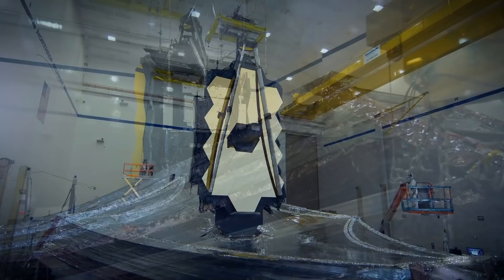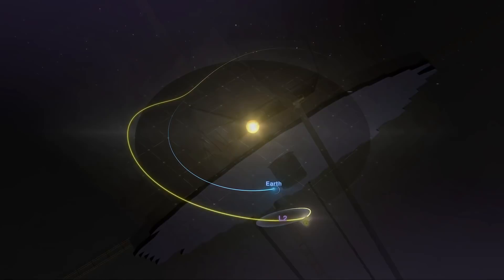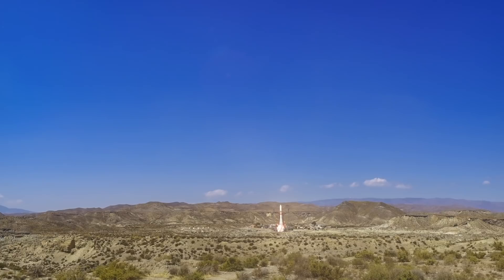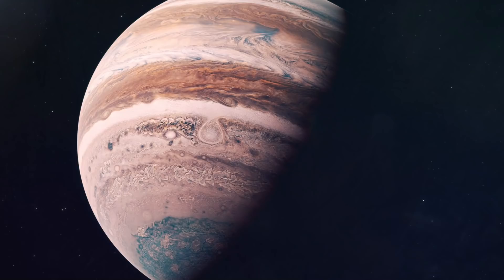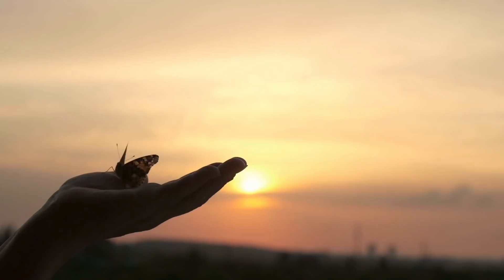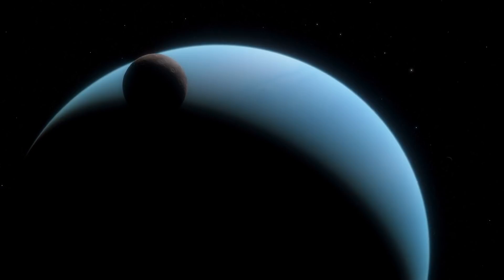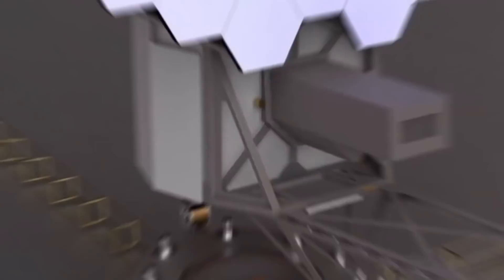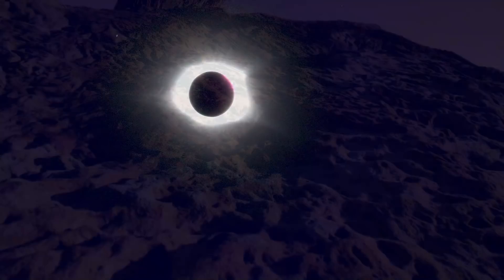LUVOIR Telescope Will Discover New Planets Better Than Earth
Finding the next earth-like planet is no easy feat. NASA is already planning on bigger and better  telescope than the James Webb Space Telescope.

Introducing the Large Ultraviolet Optical Infrared Surveyor, also known as LUVOIR.  This is NASA’s most ambitious concept for a space observatory to succeed Webb with a multi-wavelength, upgradable space facility that, like Webb, will orbit at Lagrange point 2 (L2).

So, as the scientific world is just beginning to unwrap the incredible gift to humanity that is the James Webb Space telescope, and preparing for the mid-2020s launch of the Nancy Grace Roman Space Telescope, let’s take a look at what may come next..

Just a Hint:

It’s Spectacular!